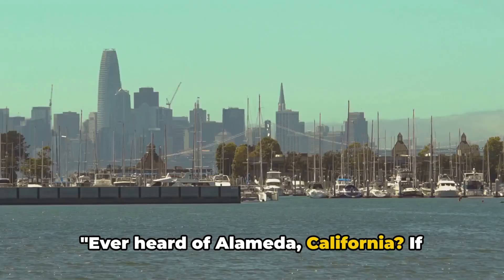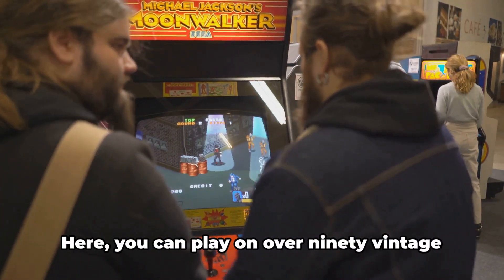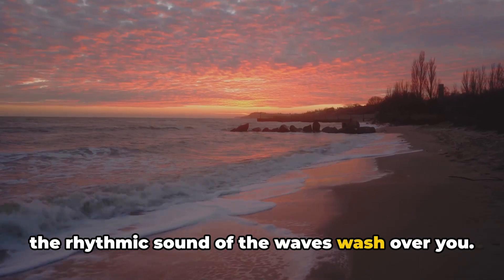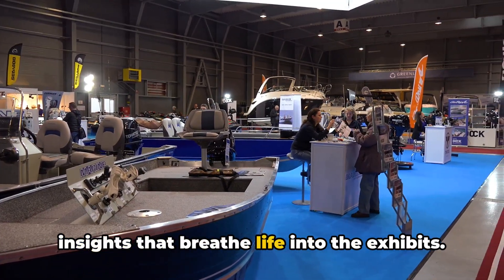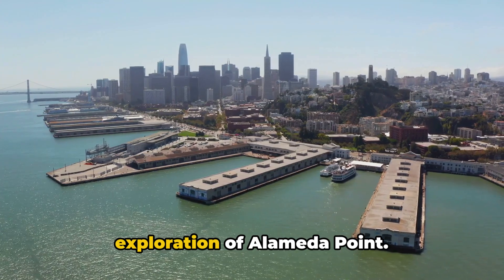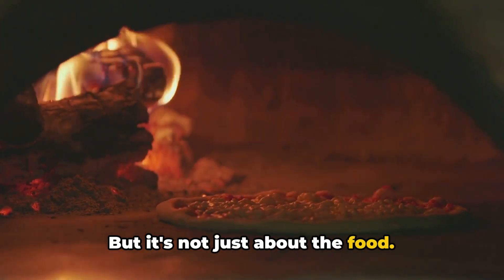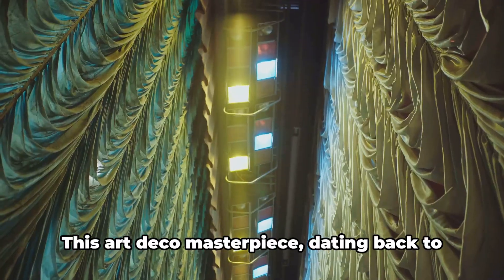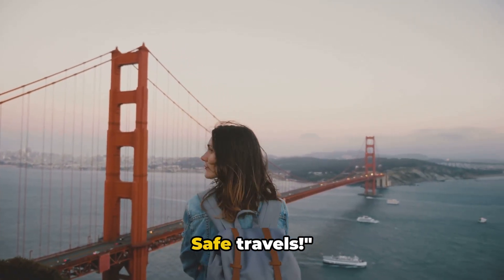Alameda California: Top 10 Must Dos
Explore the vibrant city of Alameda, California with us as we unveil the top 10 must-visit spots in this charming destination! From historical landmarks to culinary delights, join us on a journey filled with hidden gems and local favorites. Whether you're a history buff, foodie, or simply looking for a new adventure, Alameda has something for everyone.